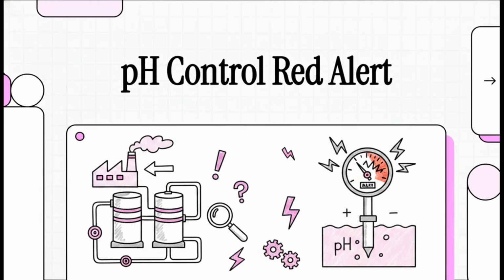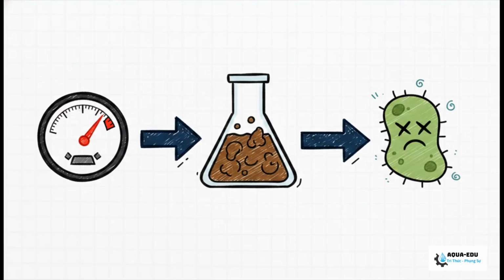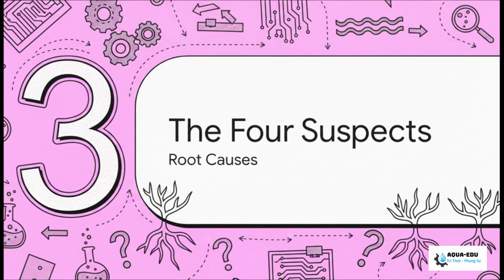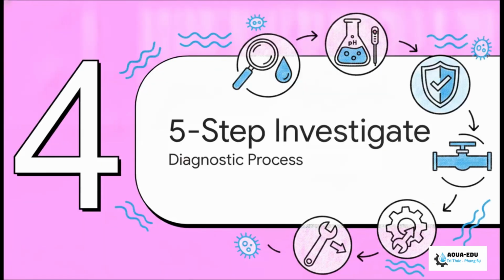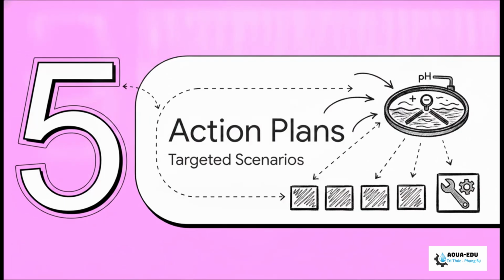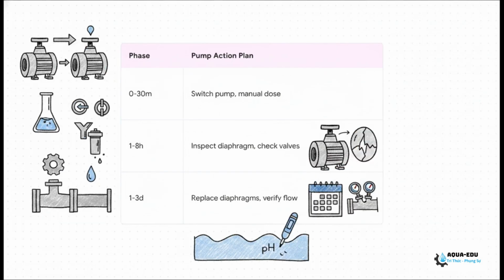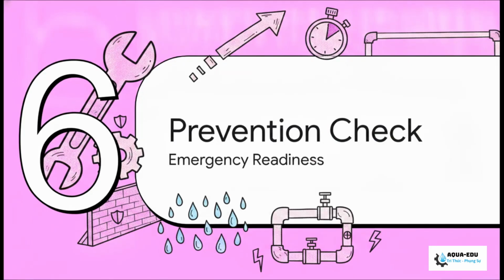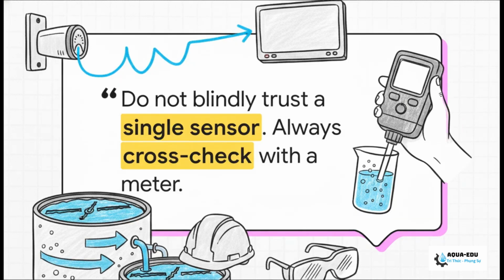Troubleshoot biological treatment shock alkality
This video instruct how to troubleshoot biological treatment is shocked by high pH